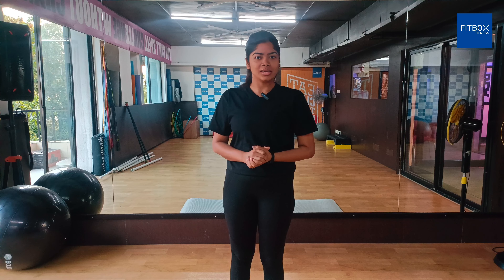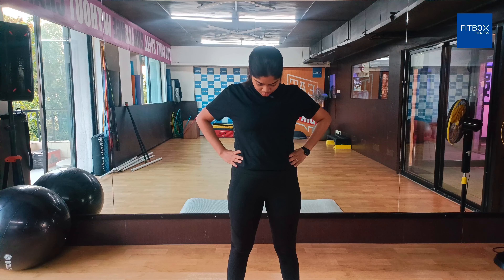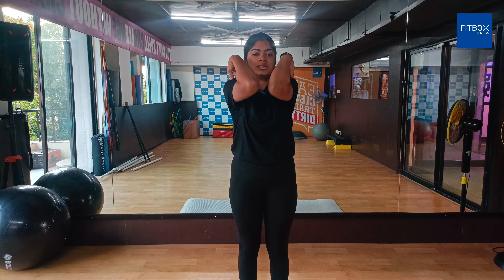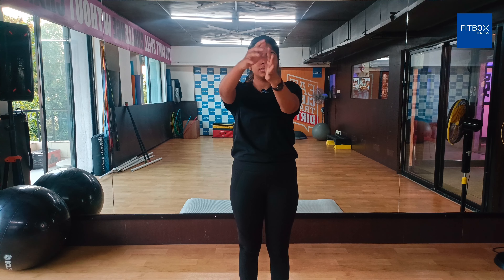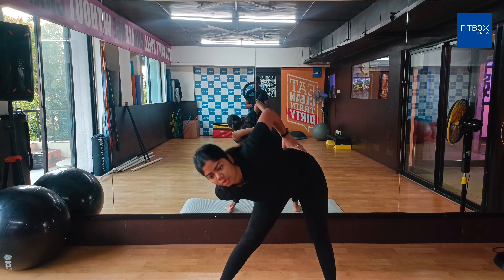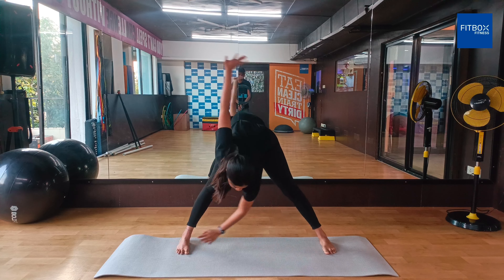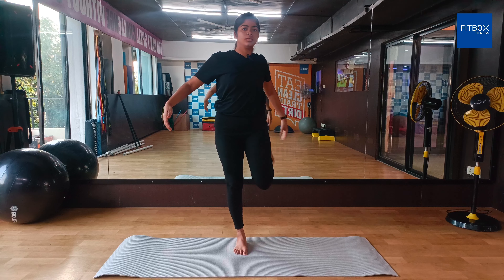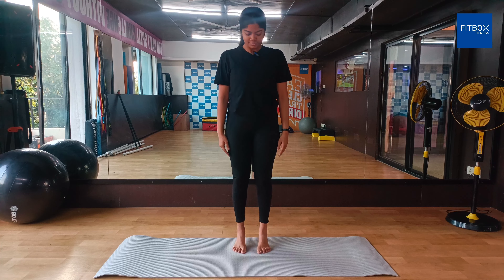Fitbox Fitness Presents: Elevate Your Wellness with Richa Kalbhor's Yoga Sessions